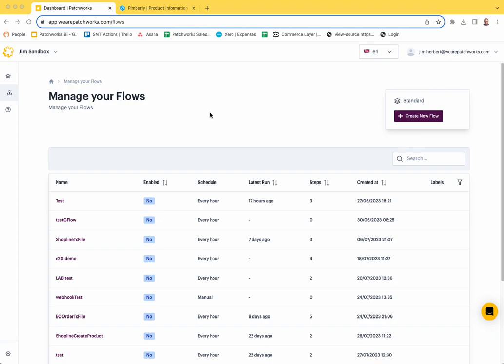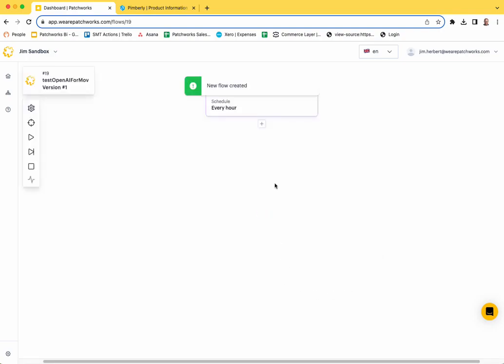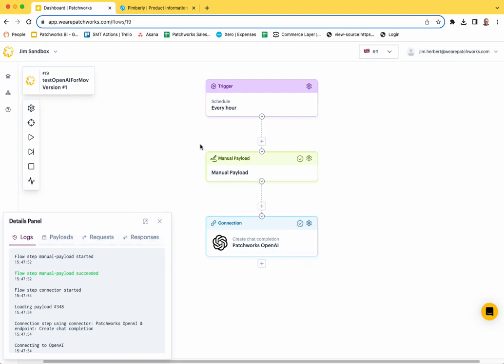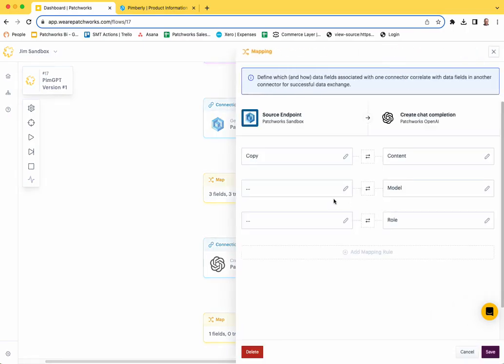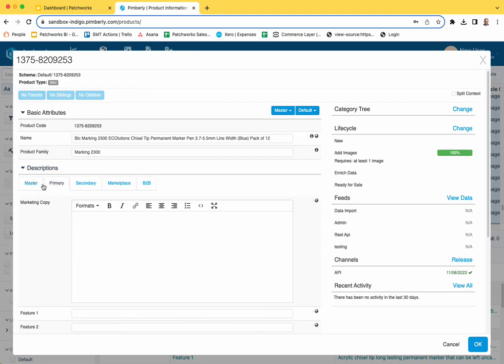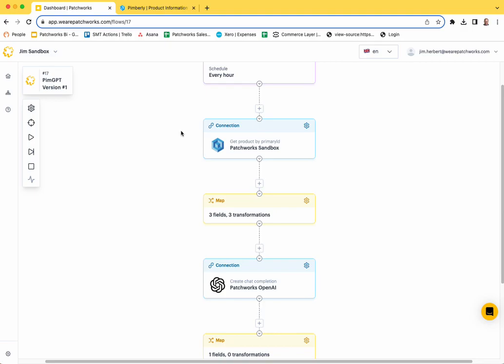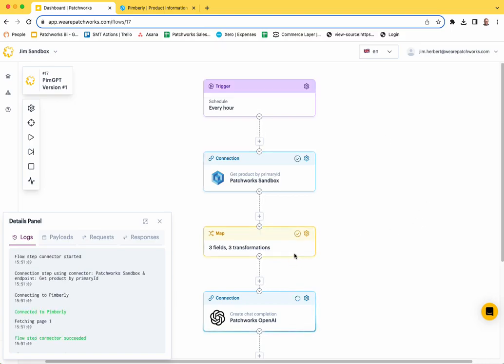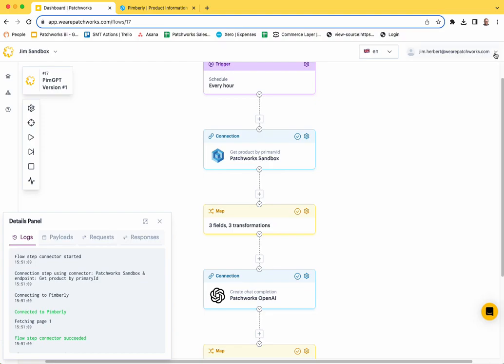Using Patchworks and OpenAI ChatGPT in your Tech Stack